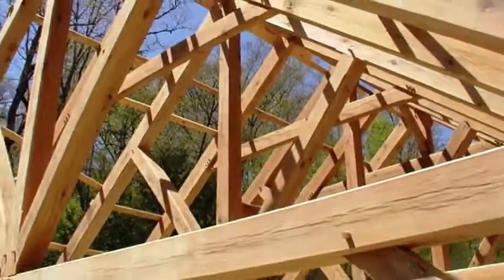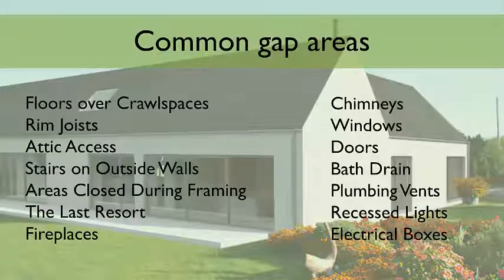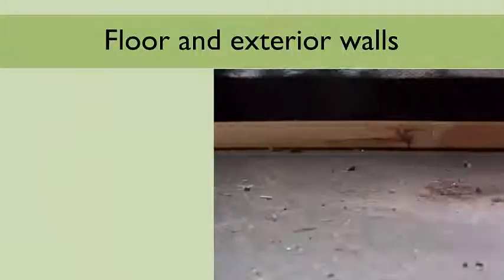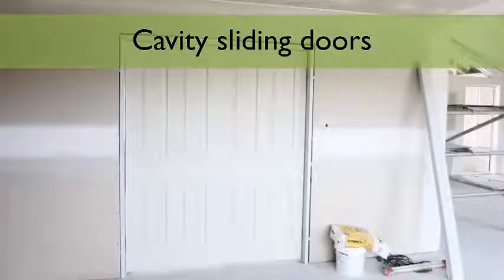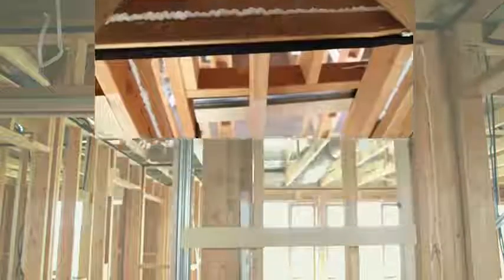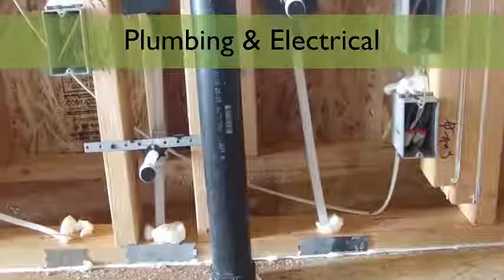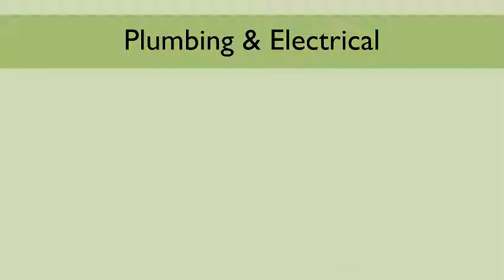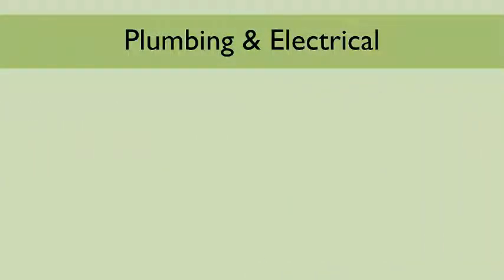Sealing the Building Envelope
How should a building be sealed to ensure air tightness and maximum energy efficiency? This lesson focuses on practical things builders and tradies need to do during the construction phase.